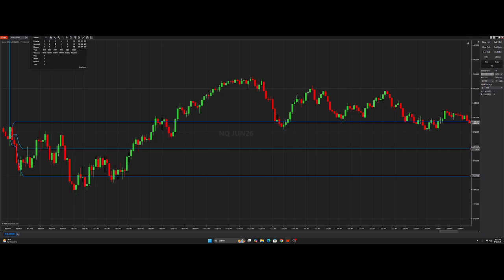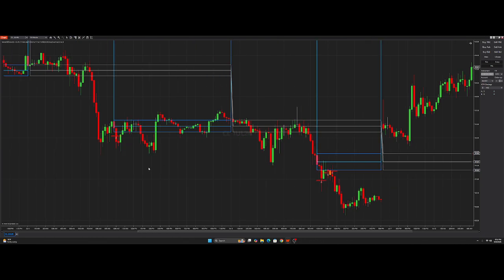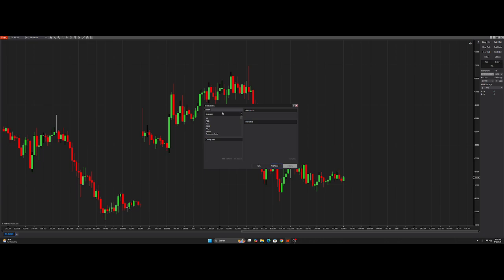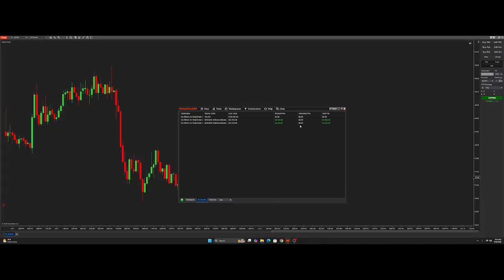VenzaOrb Indicator Explained | Opening Range Breakout Trading Tool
In this video, I explain how the VenzaOrb tool works and how it can help identify opening range breakout opportunities.

You will learn how VenzaOrb helps traders focus on key market levels, breakout areas, session structure, and potential trade setups during active market conditions.

This tool is designed to support structured futures trading analysis inside NinjaTrader 8.